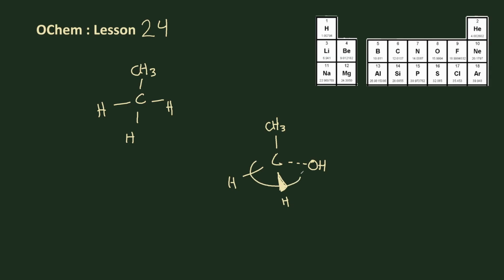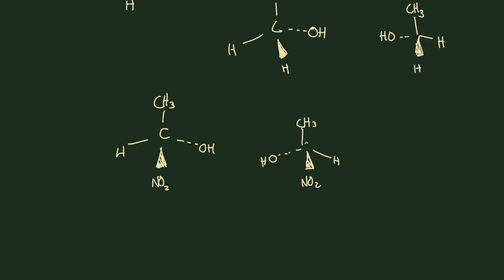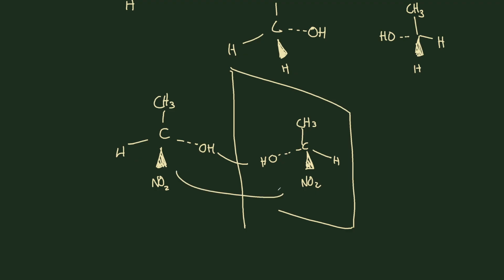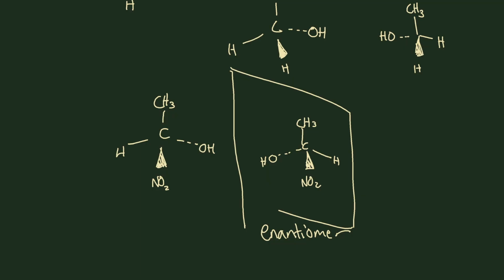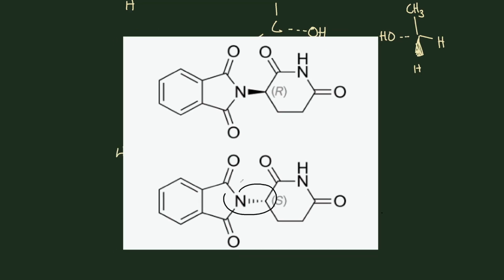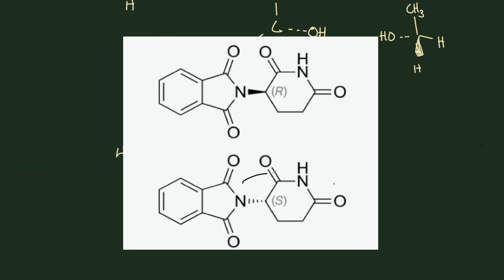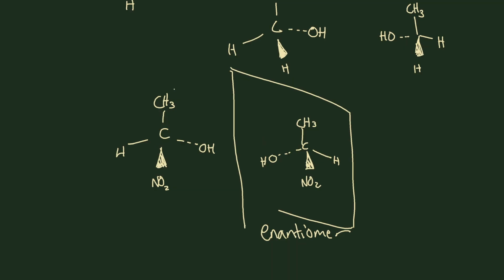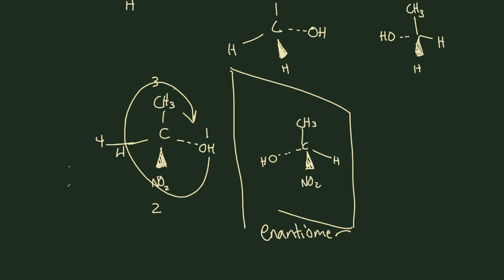Organic Chemistry 24: Chirality, Enantiomers, Handedness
Organic Chemistry lesson 24 discusses how chirality shows that two molecules of the same formula (stereoisomers) can form enantiomers of each other, producing totally different results